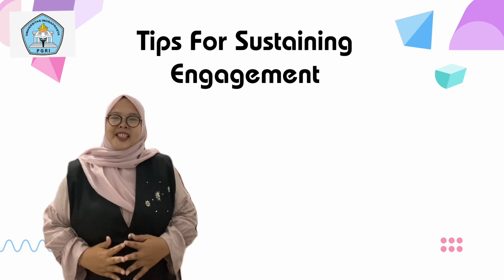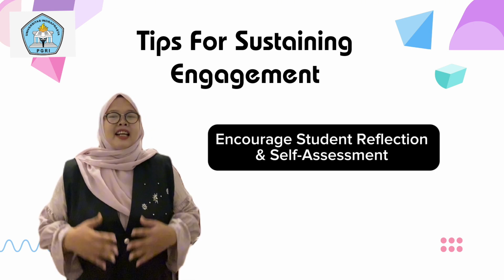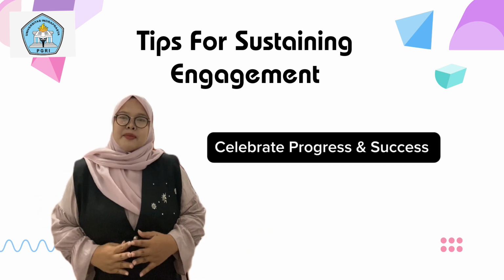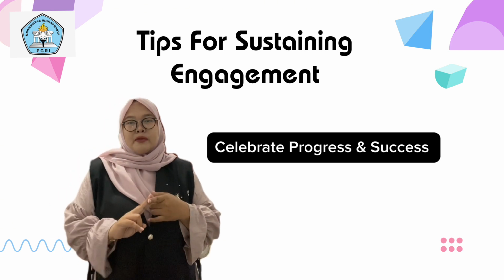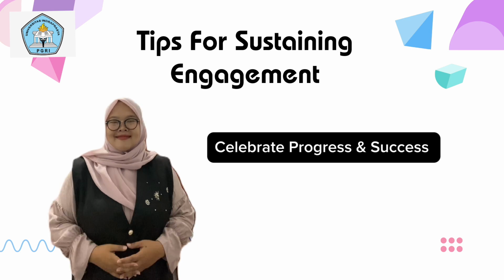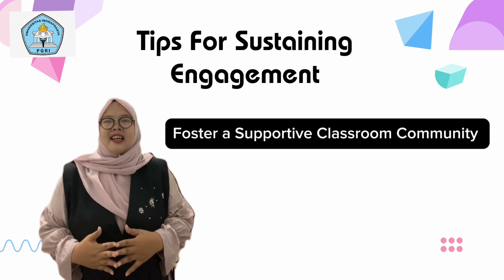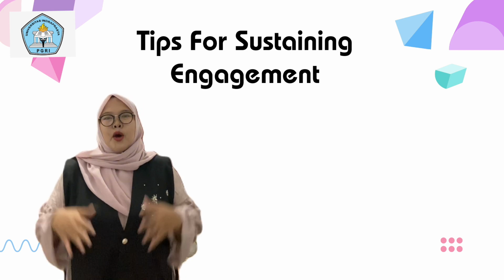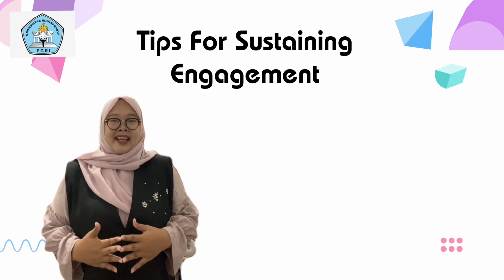Motivating EFL learners : Strategies to Keep Students Engaged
This video is part of my Fina Term Exam assignment for the Academic Speaking for Scientific Purposes course in the first semester. In this presentation, I demonstrate the academic speaking skills l've learned, including pronunciation, intonation, speech structure, and the use of formal language.
I hope this can also be a useful reference and inspiration for others.